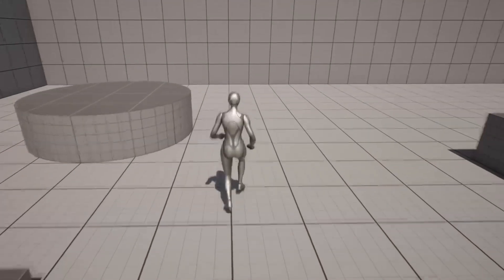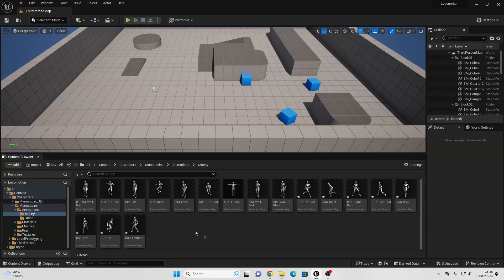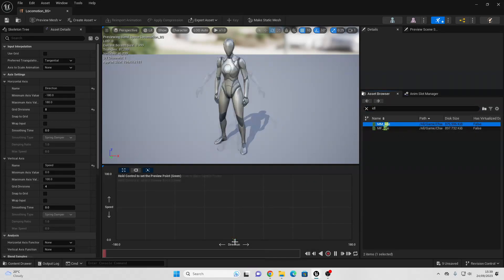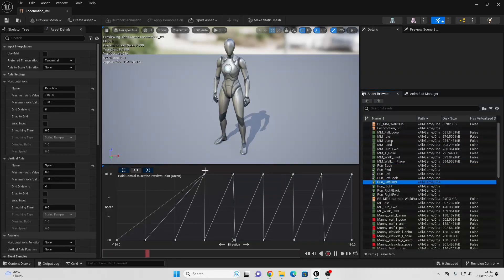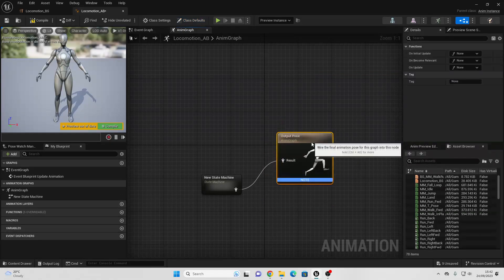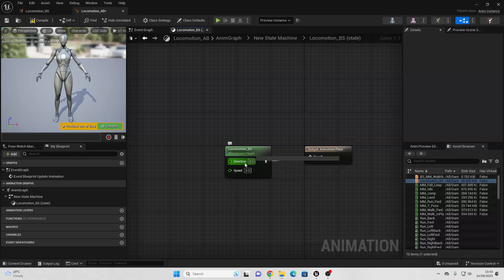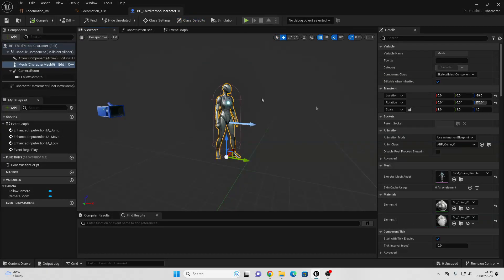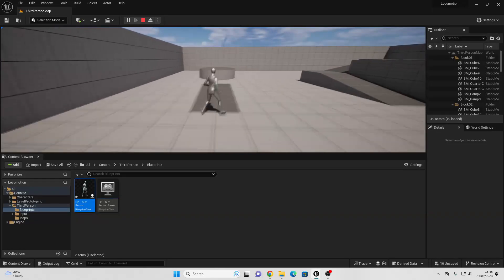8 Way Directional Movement - Unreal Engine 5 Tutorial